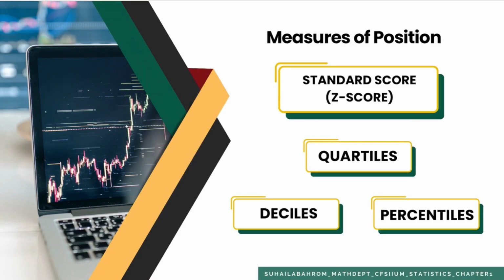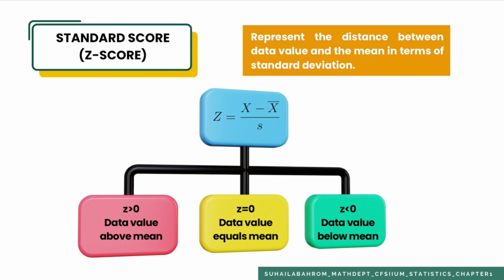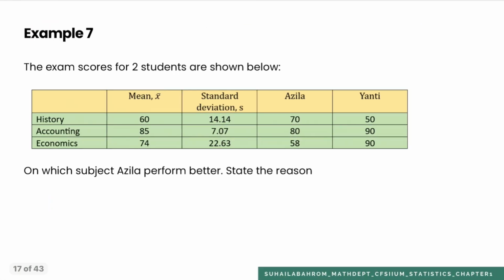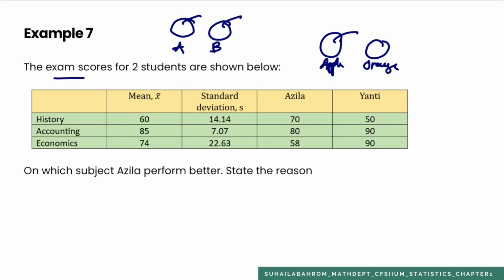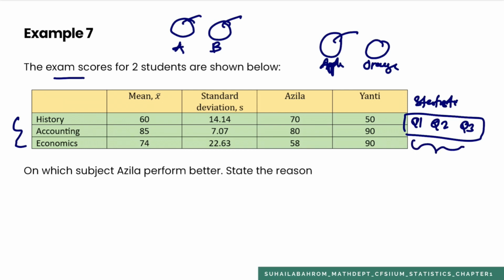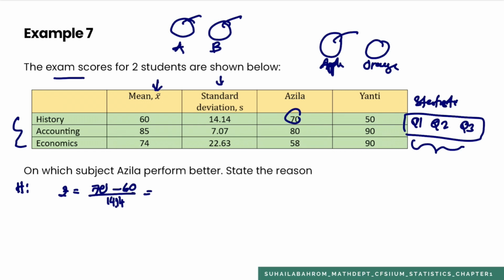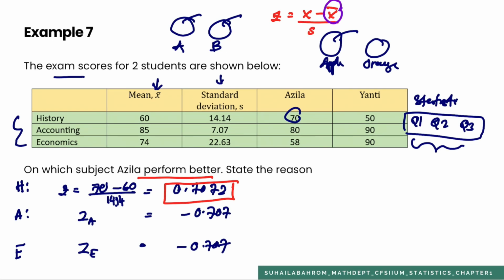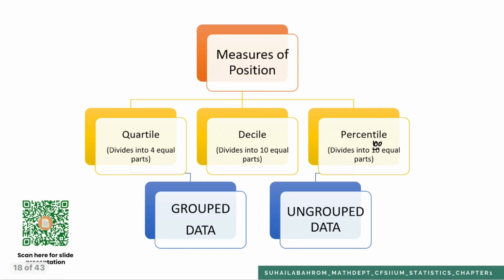1.3 Data Description (Part I)